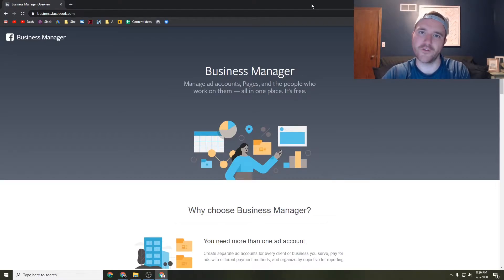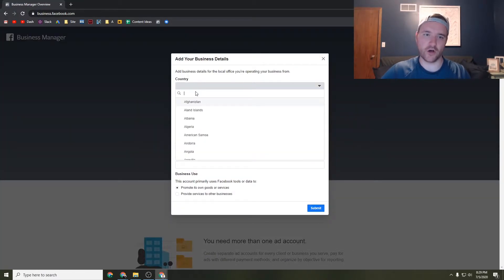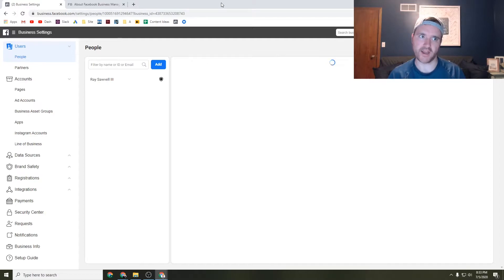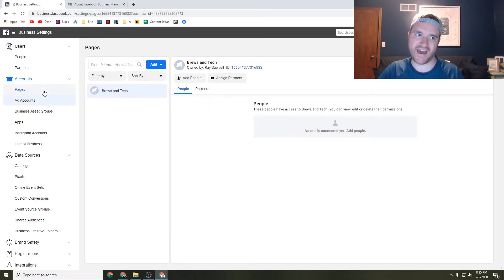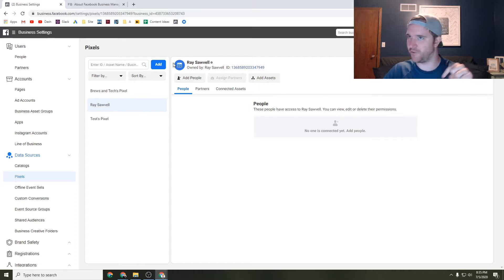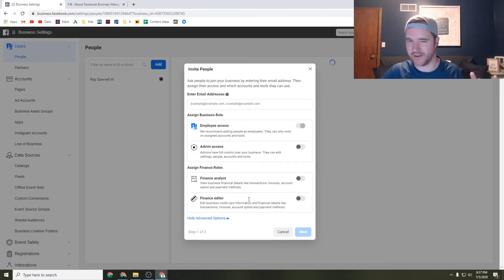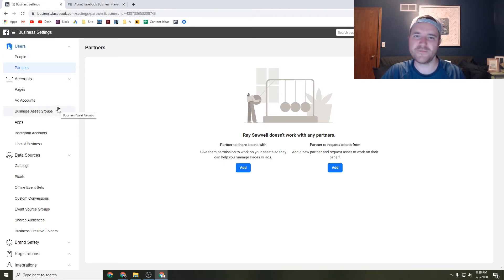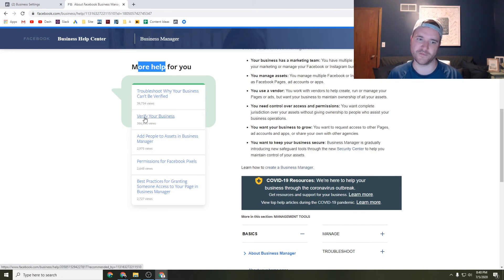How to Create a Facebook Business Manager Account - Facebook Business Manager Tutorial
Let me know if you have any questions regarding my Facebook Business Manager Tutorial.

Setting up a business manager account in Facebook can be kind of annoying and confusing! Checkout my quick video on how to best setup an account quickly and easily.

Timestamps:

0:00 - What is Business Manager?
0:29 - How to Create a Facebook Business Manager Account
2:33 - What a REAL Facebook Business Manager Looks Like
3:35 - How to Add a Facebook Page to Your Business Manager Account
4:29 - How to Add an Ad Account to Facebook Business Manager
5:09 - Adding the Pixel to Business Manager
5:59 - Adding Users to Business Manager
6:44 - How to Add a Partner in Facebook Business Manager
8:28 - Facebook Support - USE IT!
9:29 - Sweet Outro, Ray!